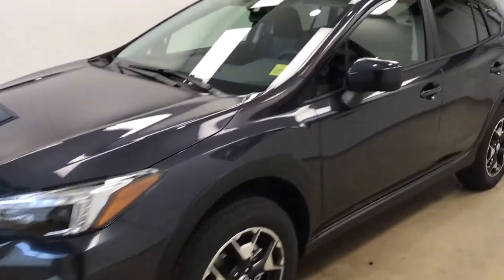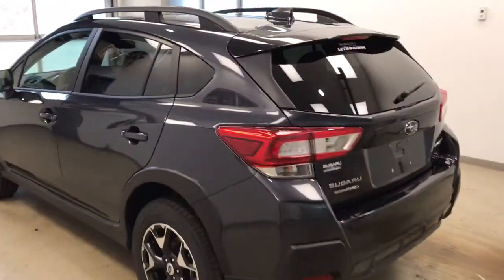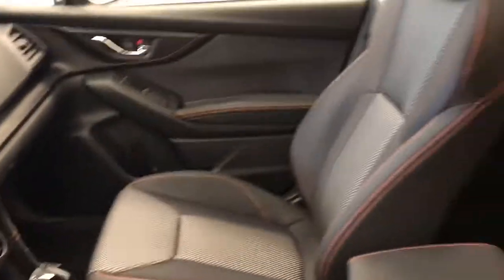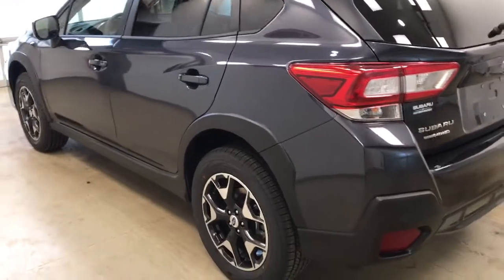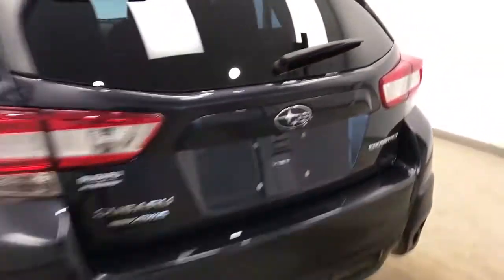2018 Subaru Crosstrek | Subaru of Lethbridge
This is a 2018 Subaru Crosstrek with CVT Transmission transmission Gray[1K,Dark Grey Metallic] color and Black interior color.  This video is recorded and uploaded by cDemo Mobile Inspector